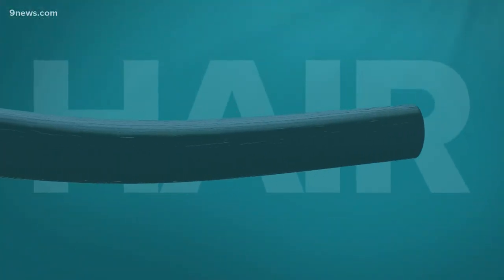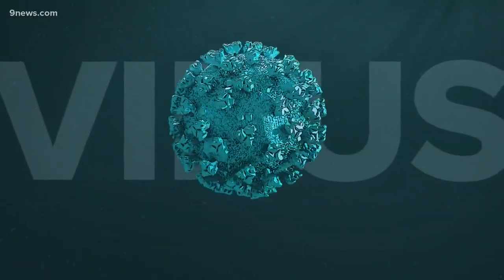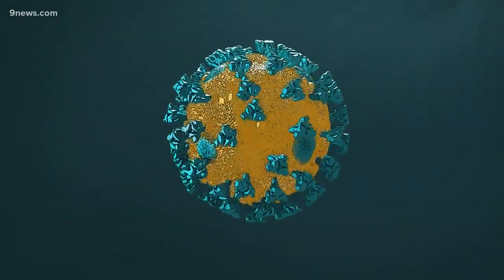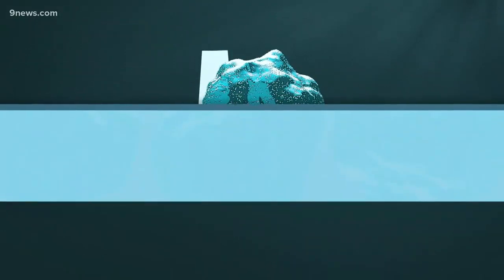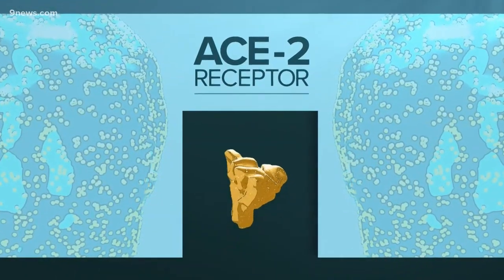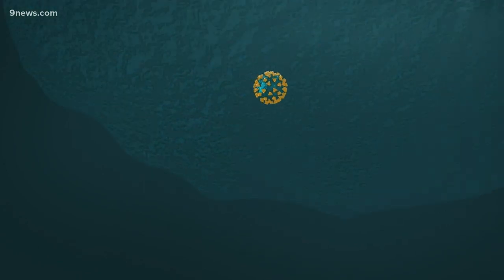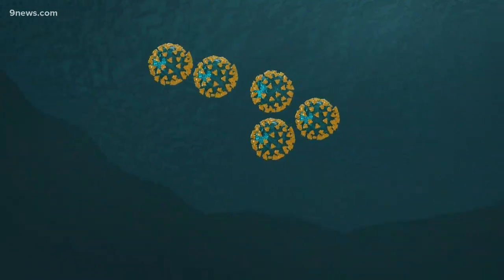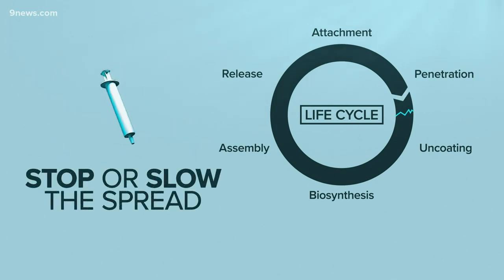COVID-19: Breaking down how the disease works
We know COVID-19 is the disease going around the globe causing quarantines and thousands of deaths, but unless you're a doctor it's hard to understand how it works.

9NEWS (KUSA) is located in Denver, Colorado.